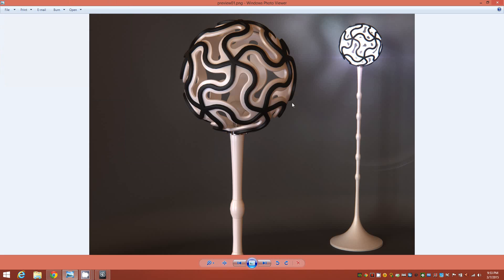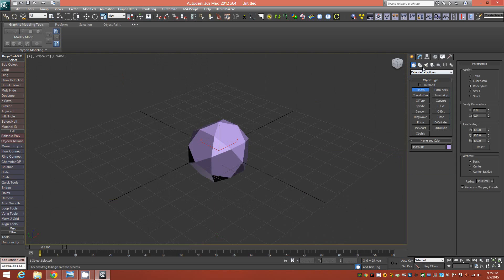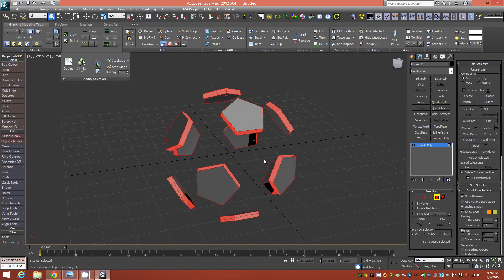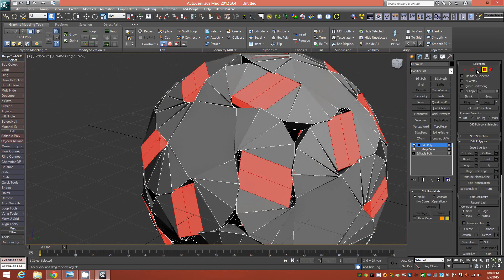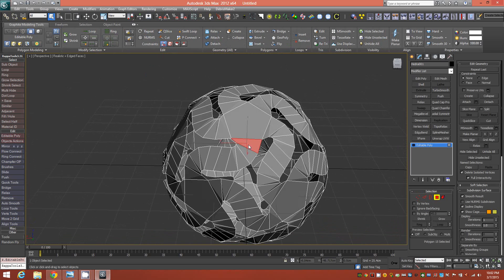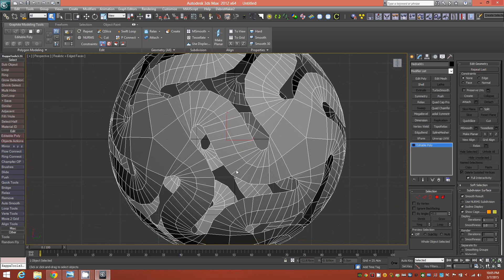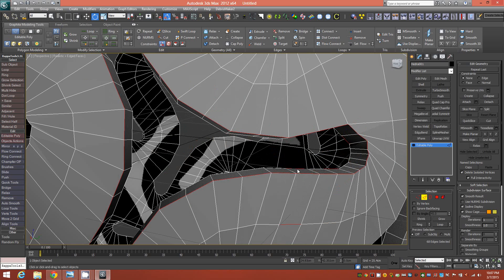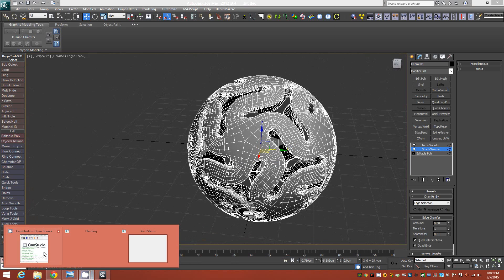3D Tutorial | Modeling A Linked Star Ball | 3dsmax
In this tutorial, I'll show you how to easily achieve a sphere of inter-linked star shapes (AKA, starball), which can be used in a variety of interesting projects.  I'll be modeling in 3dsmax, with a FREE modifier addon called MegaBevel.  Unfortunately, MegaBevel is no longer supported by the company who made it, and no updates past 2015 have been made.  I will post a new version of how to make this shape without the use of plugins, so please be sure to check out some of the other star ball tutorials on my channel.